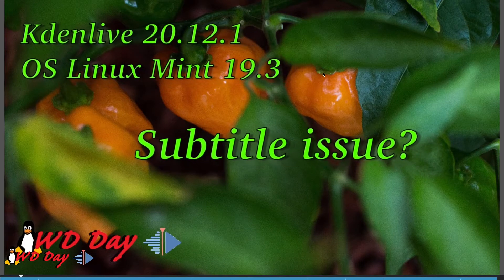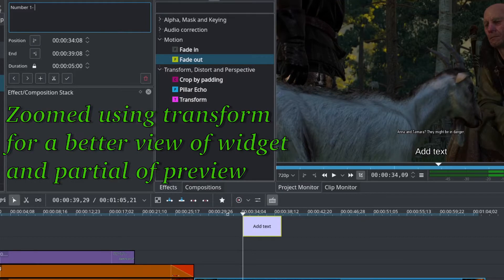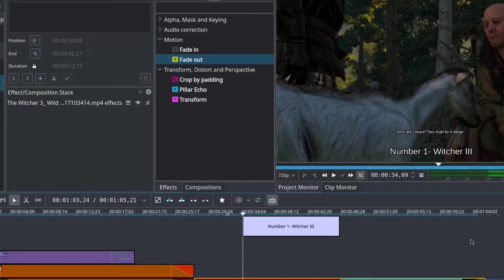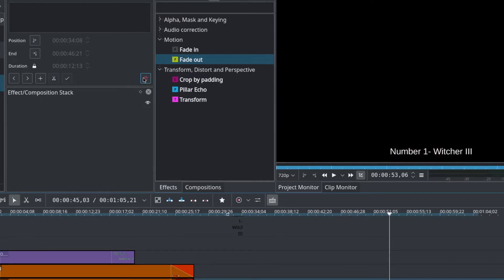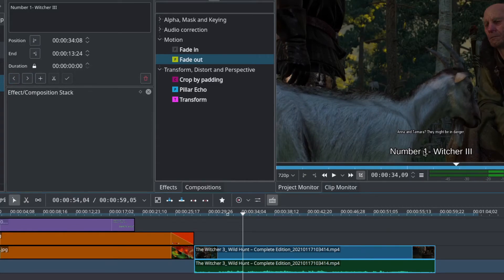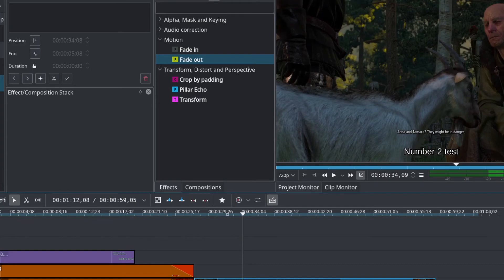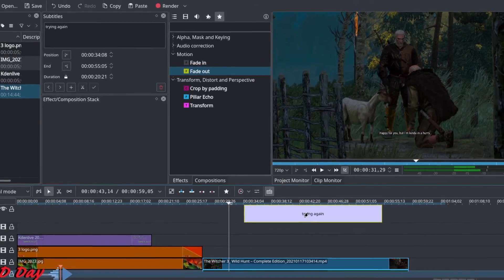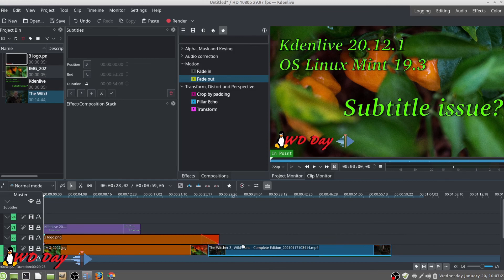Kdenlive 20.12.1 subtitle issue!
Slight issue with subtitles in Kdenlive 20.12.1, by trying to stretch length in timeline strange things happen. Changing duration in subtitle widget works fine.